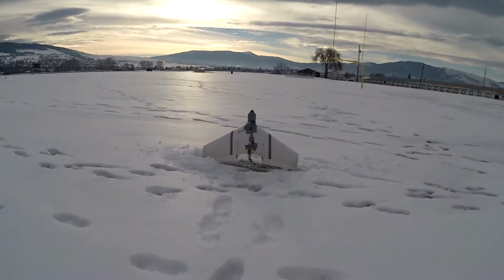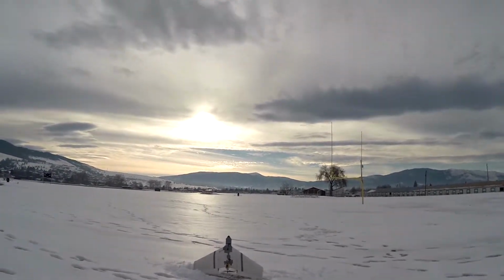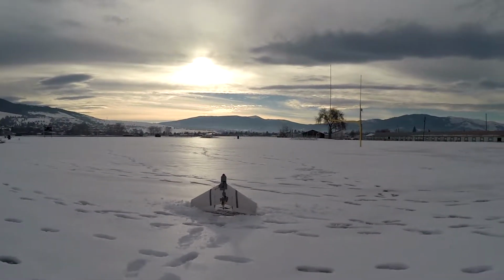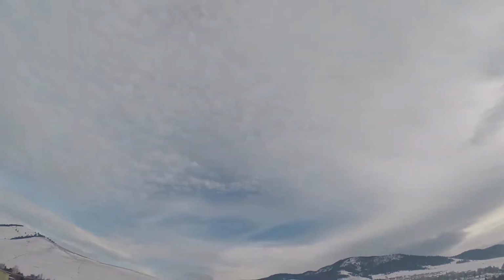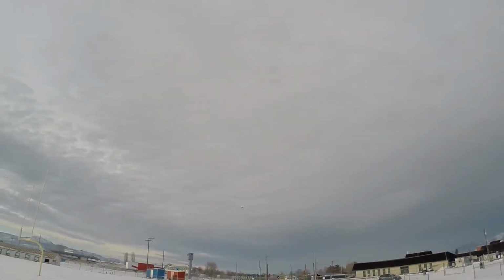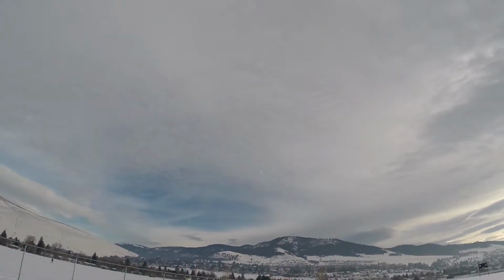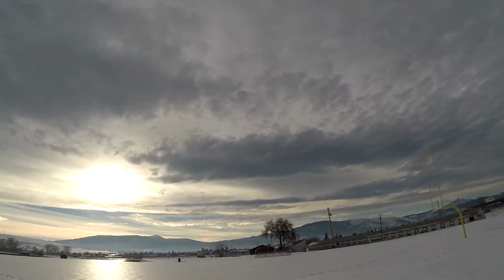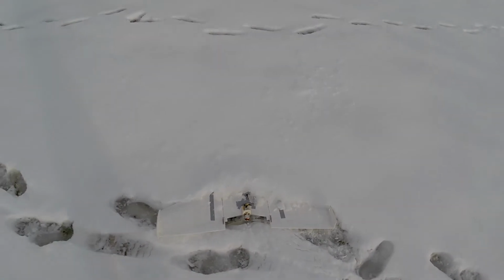Versa Wing: 1st Vertical Take-off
Well I found myself alone today and now that the wing is a pusher I can't toss it as easy. I could try to hit the throttle right after I throw it. I could also try the discus style throw but a vertical take off sounded much more fun!

RC progression:
Syma S107G
Ares Ethos 130QX & 75QX
Blade 350 QX2 (custom chassis)
HorizonHobby Duet
HorizonHobby Beast 3D
FliteTest Versa Wing w/park 425 1500kV APC9x6
Ares NanosFP75
Ares Ethos FPV
Blade Nano QX
Axial Yeti
HorizonHobby Sport Cub S2
HorizonHobby Edge 540QQ 280 1800kV